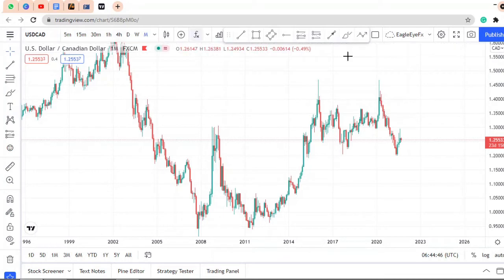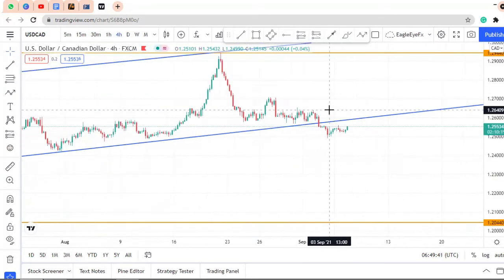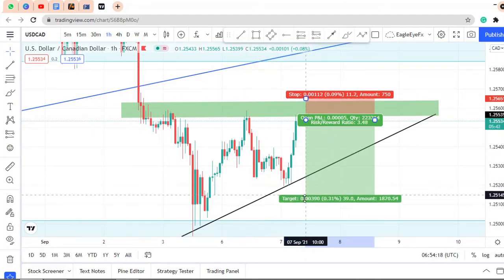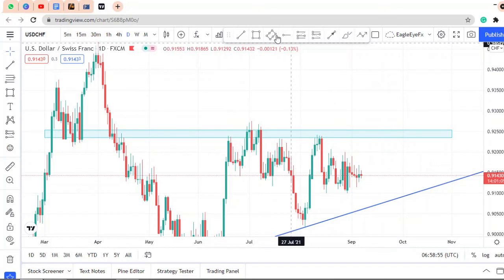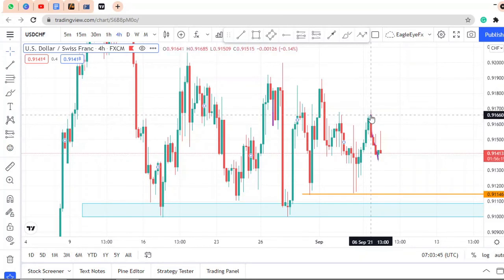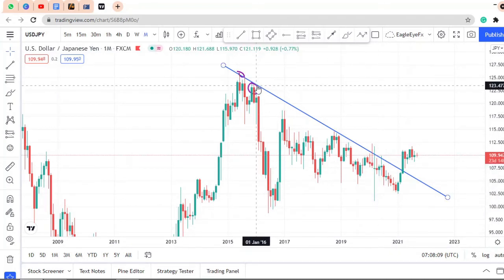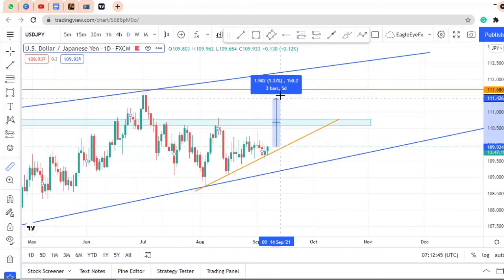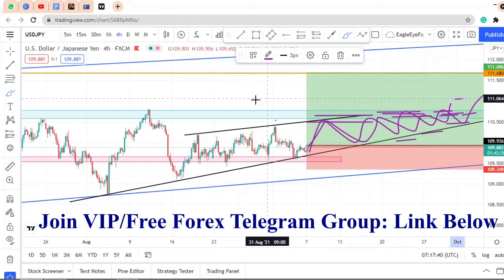FOREX MARKET ANALYSIS 2021 - USDCAD, USDCHF & USDJPY | MARKET REVIEW & TIPS.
In this video, I share with you a Forex Market Analysis Breakdown of USDCAD, USDCHF, and USDJPY plus a few tips to help you in your trading journey and career. Kindly let us know below in the comment section what you think of the pairs shared...